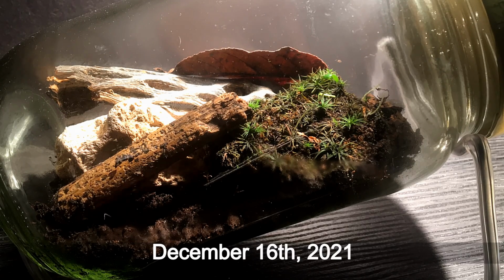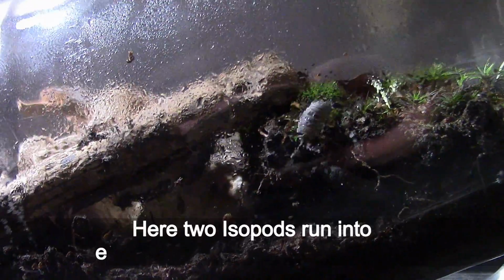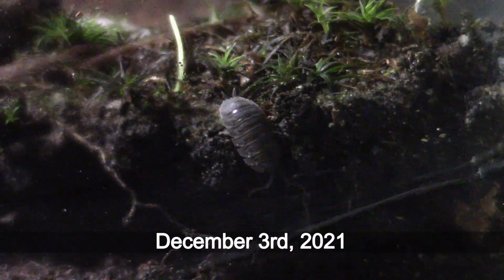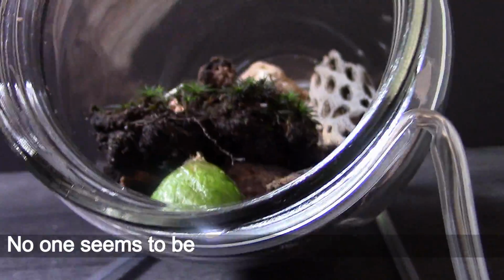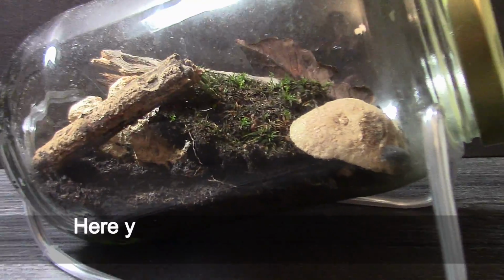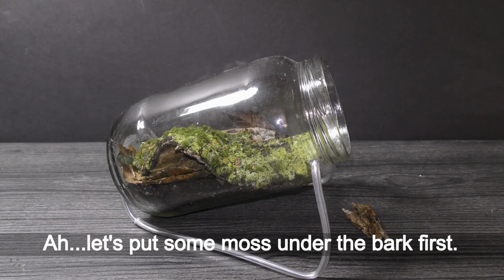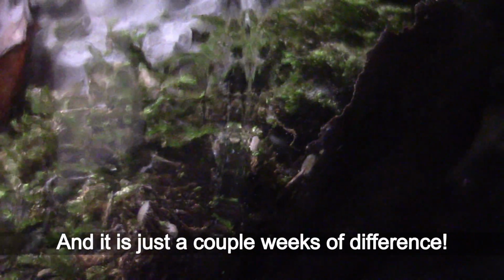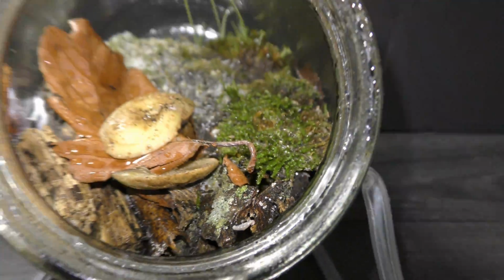Isopods 1 liter Terrarium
My first couple months of keeping Isopods in 1 liter terrarium.

00:00 Title
00:05 My first 1 liter terrarium for isopods
00:30 Testing different food for isopods
01:50 Isopods are fun to watch
02:15 Isopods guard personal spots
04:24 I change the food once a week
06:02 A baby Isopod!
07:10 Adding wilted leaves
07:38 Renovating terrarium
09:23 A gang of baby isopods
10:16 Time-lapse recording